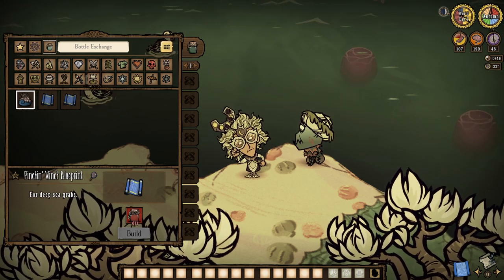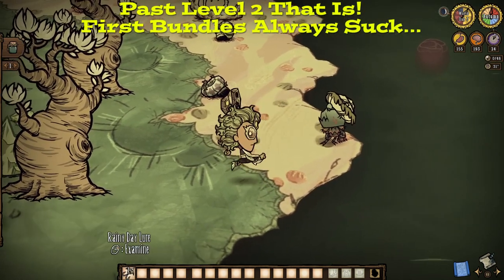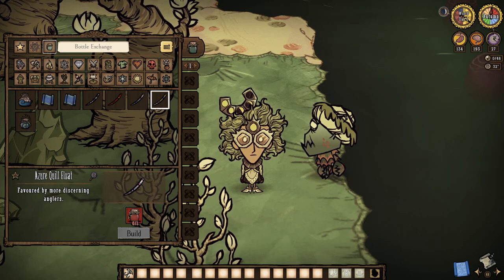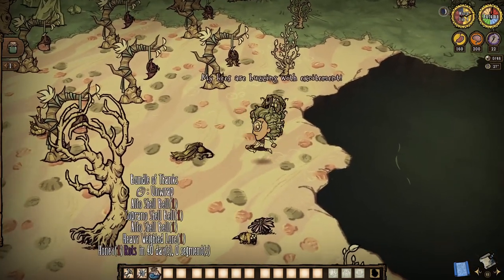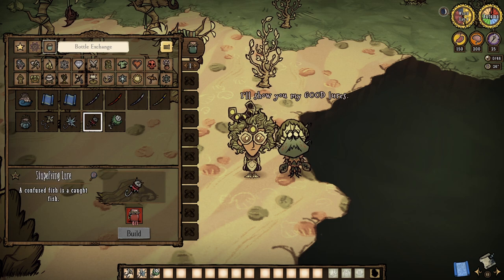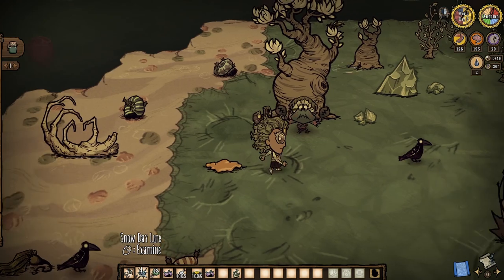Pearl's Friendship Quest & Tasks Updated & Revisited - Don't Starve Together Guide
The way we earn this crabby crustacean's affection has changed, everyone, and thus the entire Endgame has too! Let's update and revisit Pearl and her "hidden" Friendship Quest!